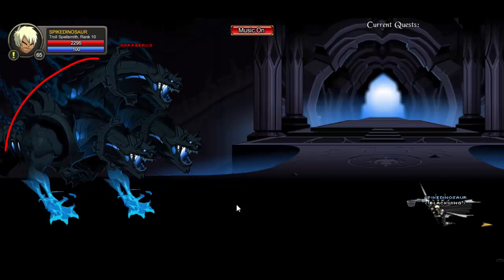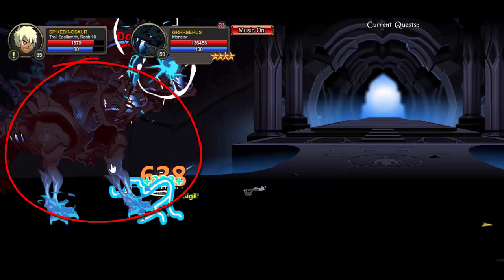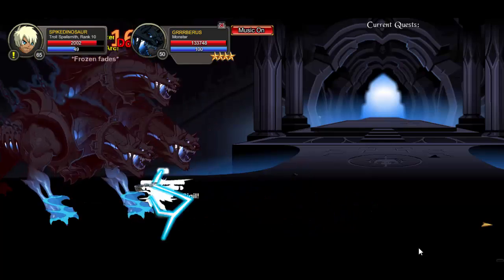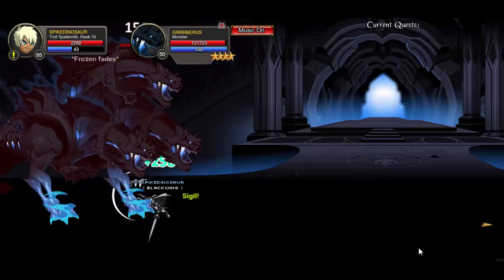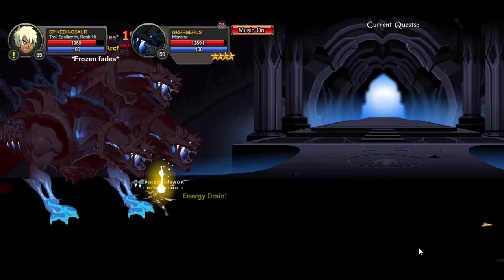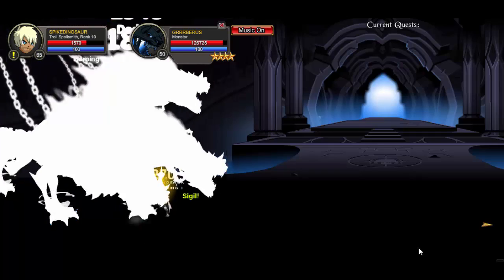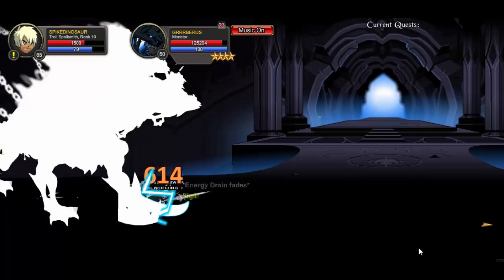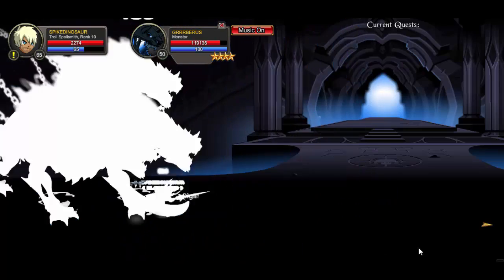=AQW= Shadow of Cerberus Item/Armor FULL Location [With Commentary/ Dage Fortress]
This video will show you how to find the "Shadow of Cerberus" item/armor for the merge shop at /Join Dagefortress.

Project Details:
- Time Taken -
- Programs Used - Cinema 4D R16 & Photoshop CC